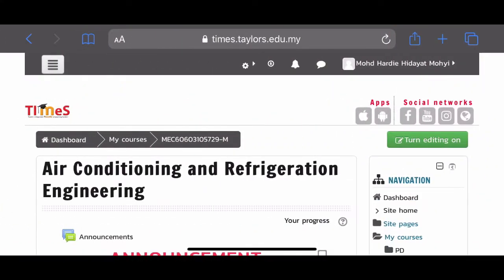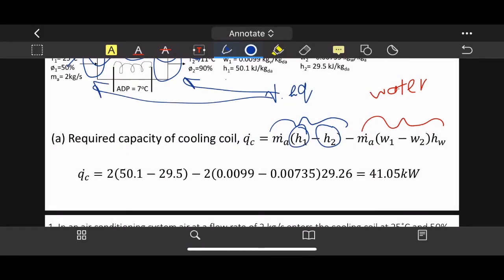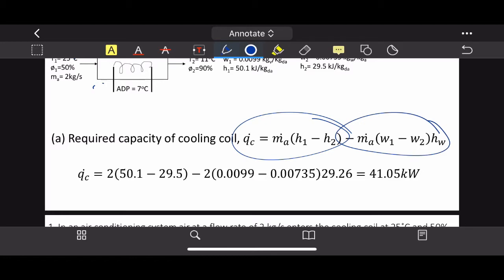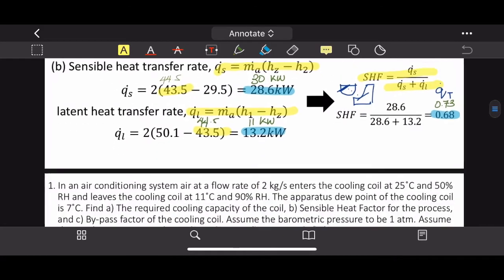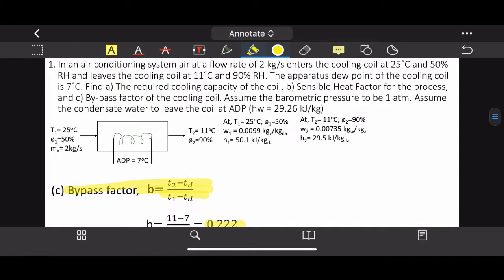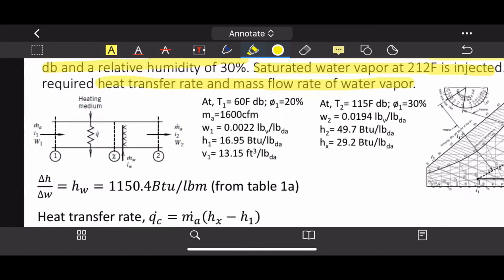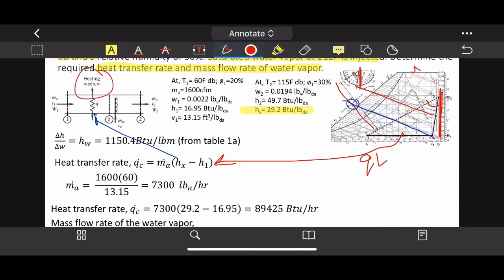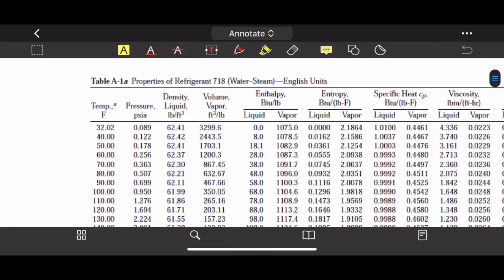HVAC MARCH 2020 Week 5 Tutorial - Psychrometric Chart part 2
This video is intended for Airconditioning and Refrigeration Engineering at Taylor’s University